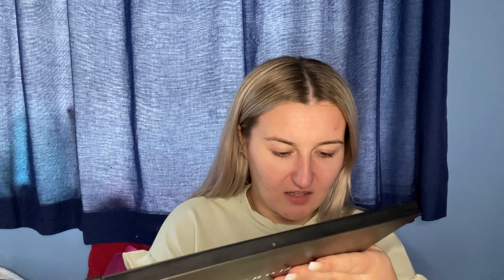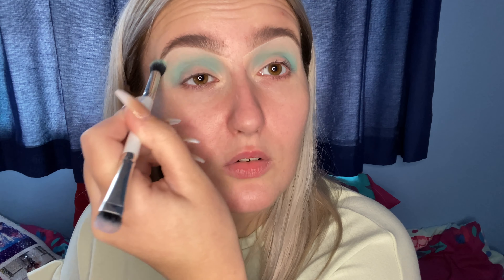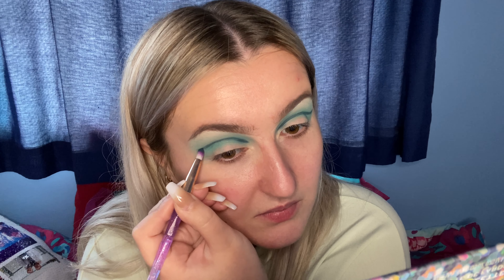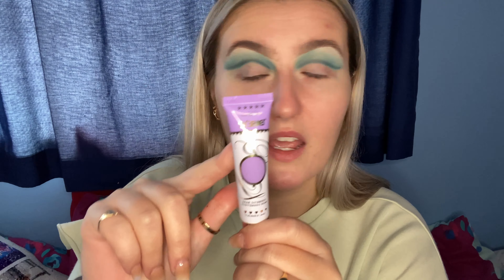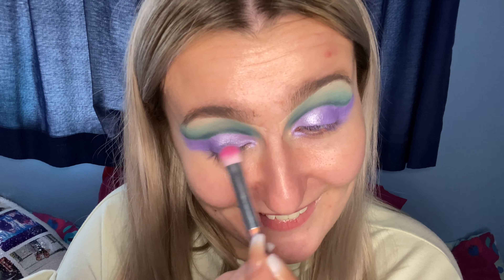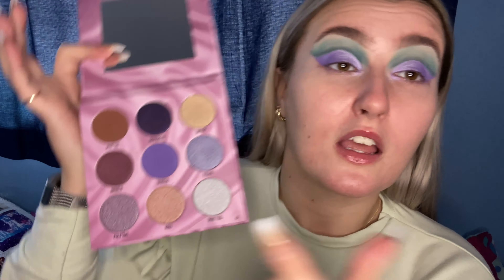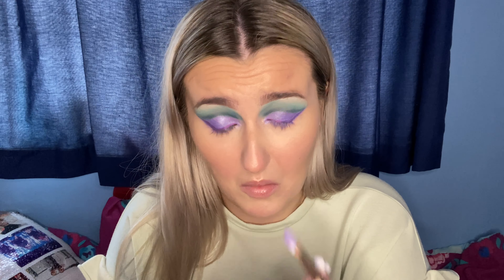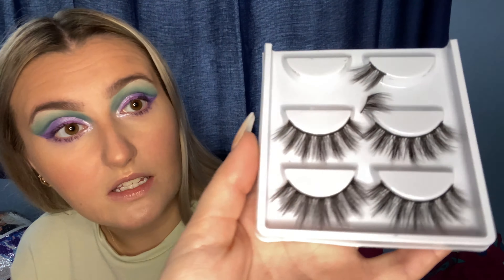Purple and blue eye look || morphe 35H pallet || makeup obsession || Natalya Mai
Using some of my new makeup to create a blue and purple eyeshadow look. In this video I use the morphe 35H pallet, the glossy vibes pallet by makeup obsession and the plouise base in vivid violet.